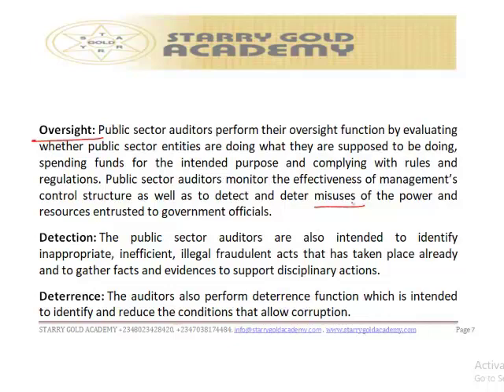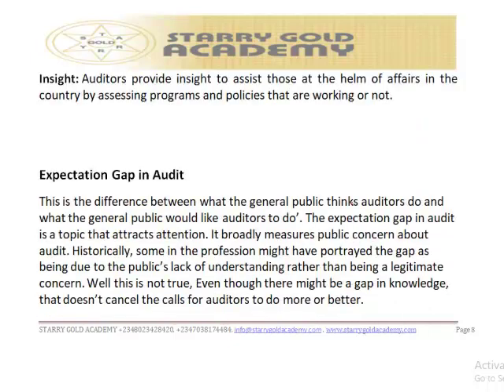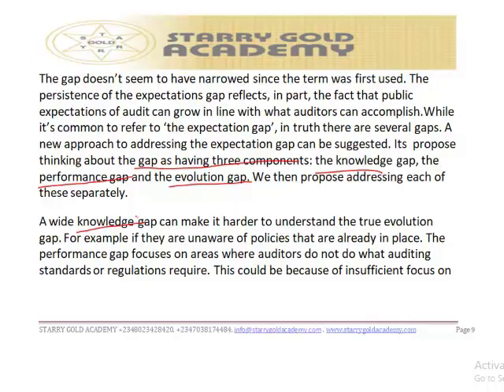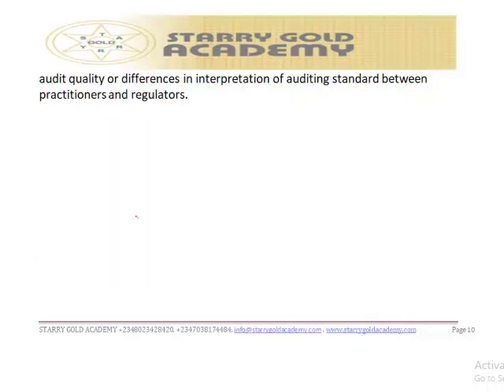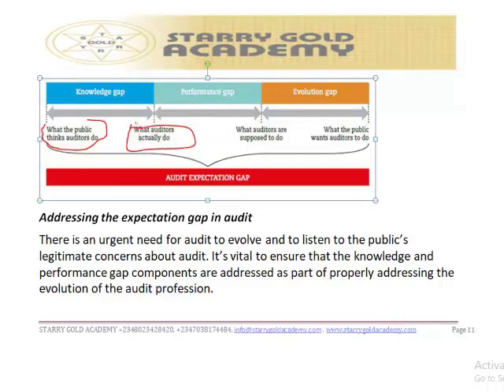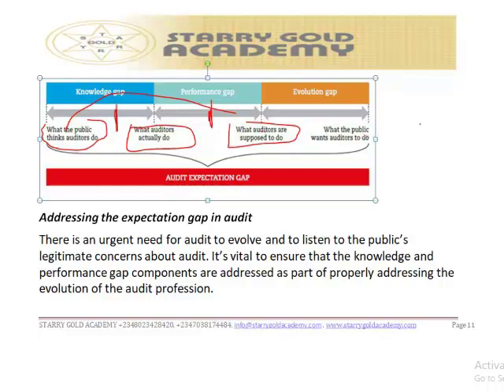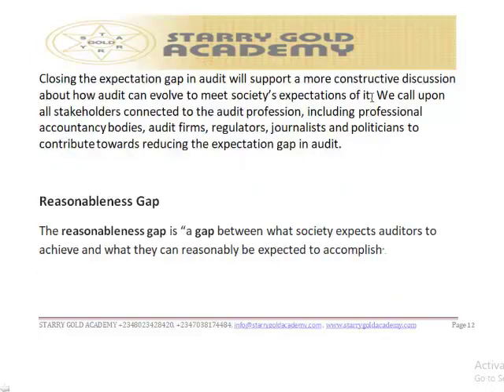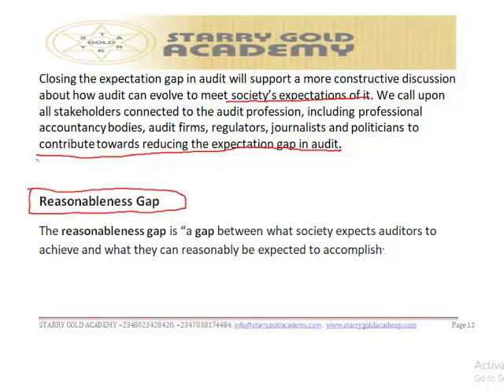ICAN Video lecture on SKILLS AA - Objectives and Need of Audit and Assurance